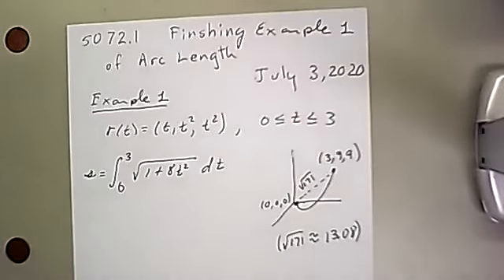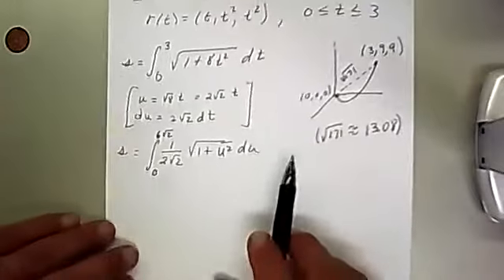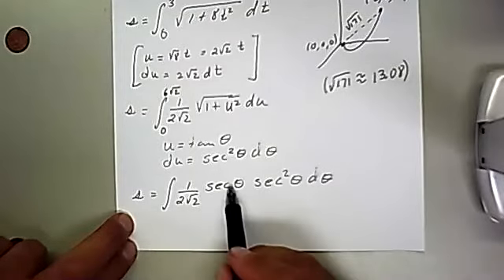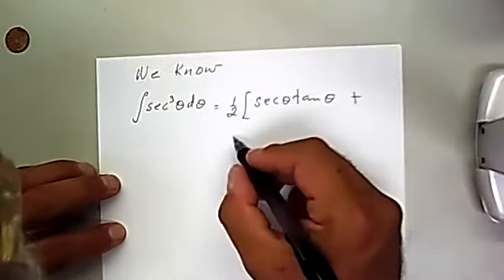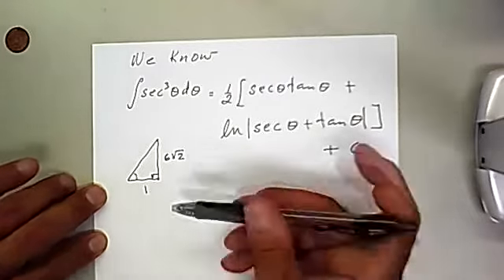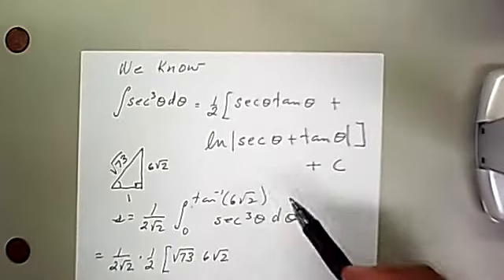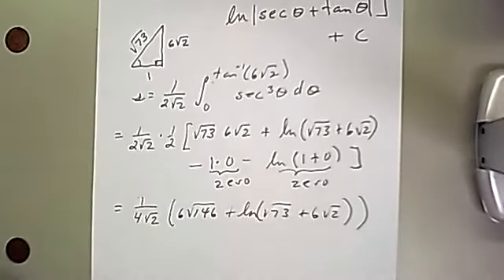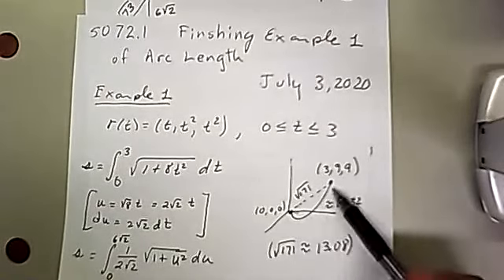5072 1 Finishing Example 1 of Arc Length. July 3 2020.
This is a continuation of video 5070.1 in which we finish example 1.